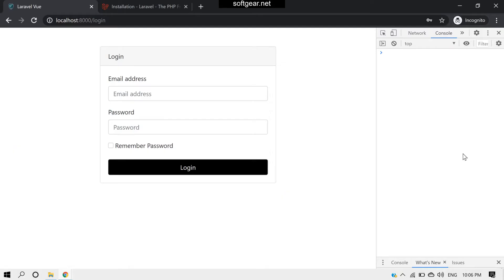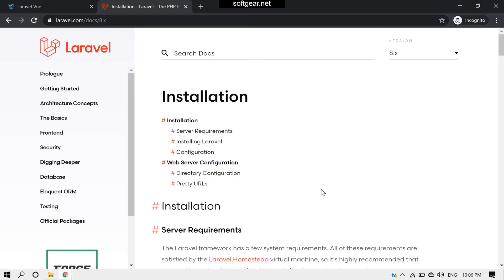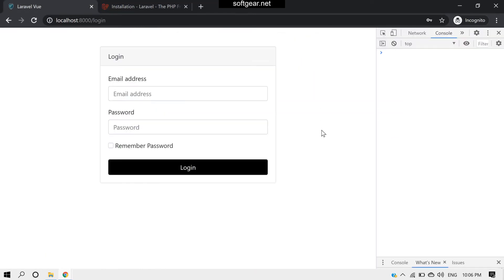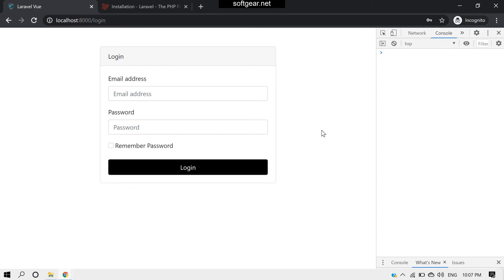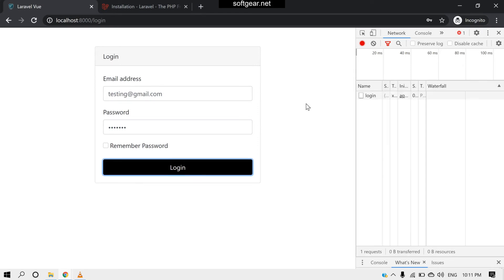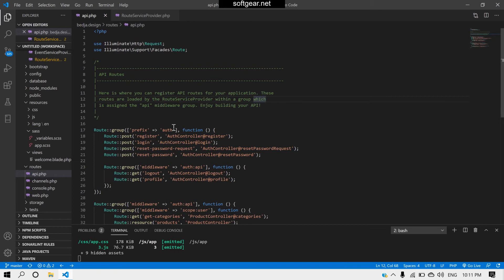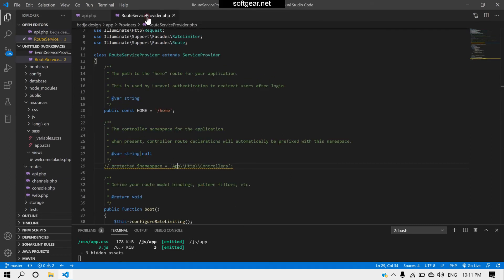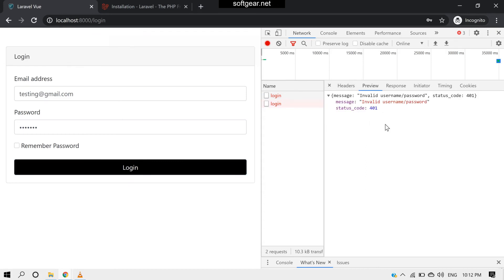Laravel 8 | Laravel 8 Routes short overview| laravel 2020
Somethings related to routes is changed in laravel 8, so the purpose of making this tutorial to cover those and continue stuffs like this in future version of laravel.